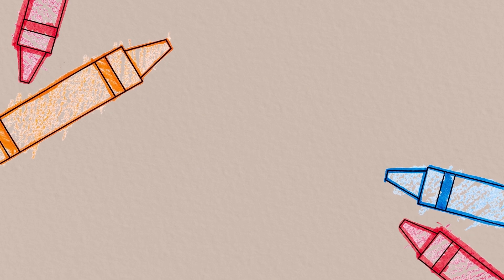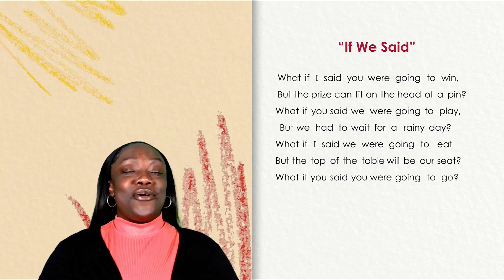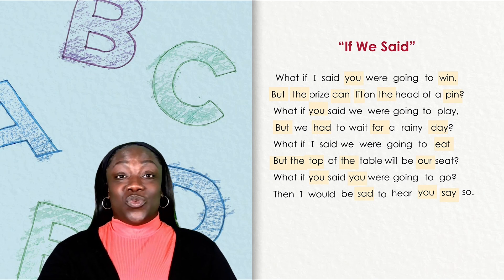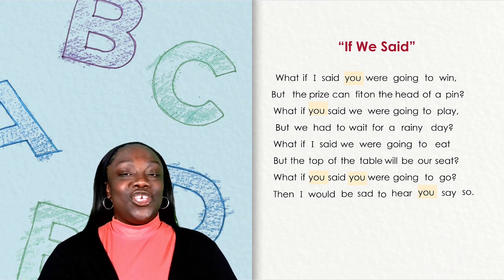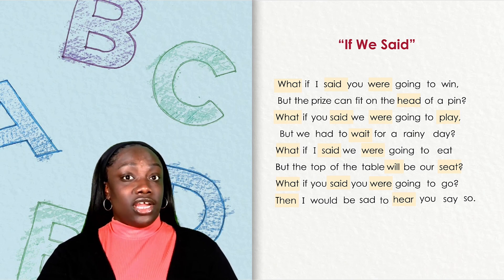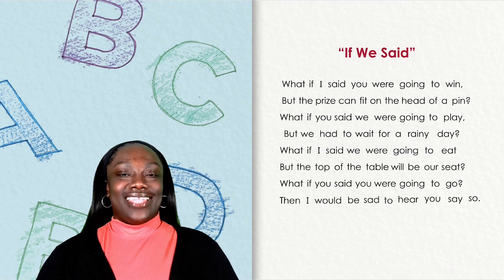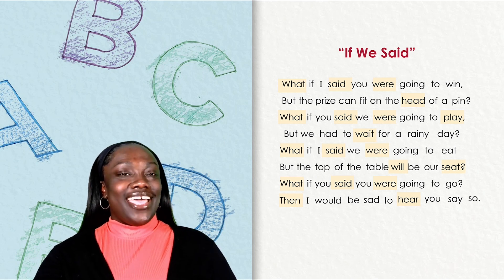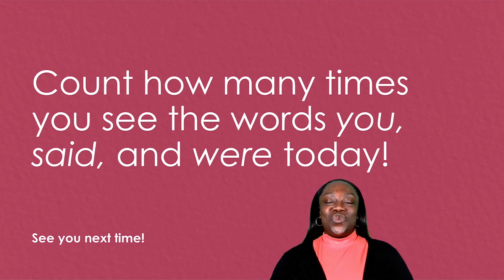Skills Flex: GKM4C24L122 [Grade K, Module 4, Cycle 24, Lesson 122]